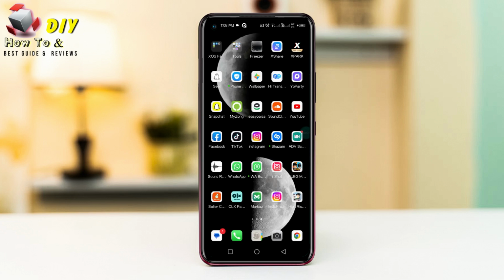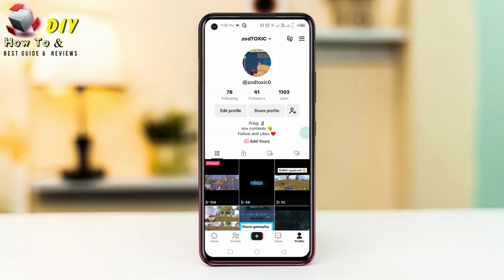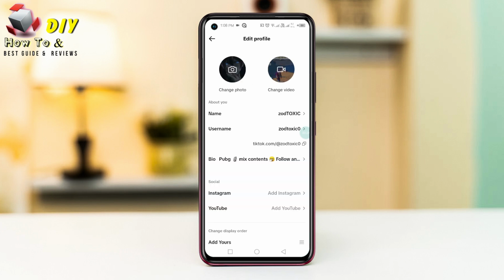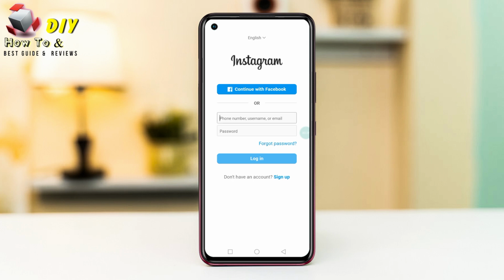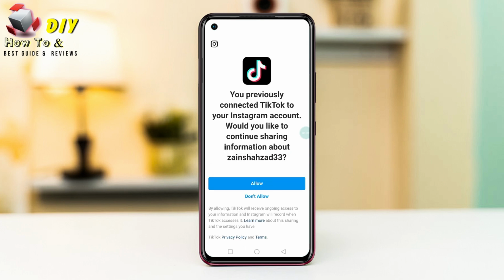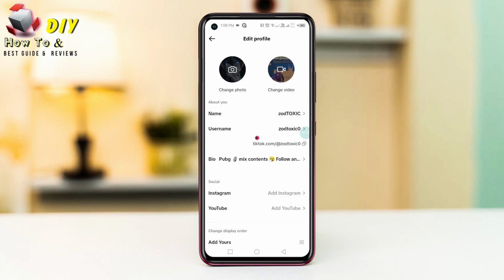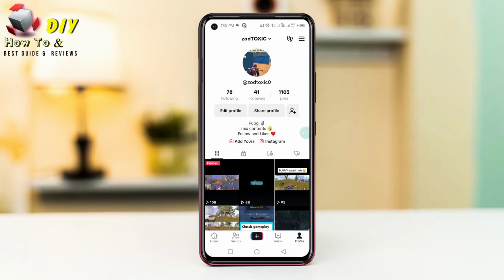How To Link TikTok To Instagram | Connect TikTok To Instagram | Tetu Tech.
Unleash the full potential of your social media presence with our comprehensive YouTube tutorial on "How to Link TikTok to Instagram." In a digital landscape where connectivity is king, bridging the gap between these two dynamic platforms can be a game-changer for content creators and social media enthusiasts alike. Join us on a journey through the simple steps required to seamlessly link your TikTok and Instagram accounts.

Unlock a myriad of benefits as we guide you through the process, from effortlessly sharing your TikTok creations on Instagram to expanding your audience across platforms. We'll navigate the settings of both apps, breaking down the integration process to make it accessible to users of all levels. Whether you're a seasoned influencer or just starting your social media journey, this tutorial empowers you to enhance your online presence and create a more interconnected digital footprint.

Discover the art of cross-promotion and witness how linking TikTok to Instagram can amplify your content visibility and engagement. Stay ahead of the curve in the ever-evolving world of social media by mastering this essential connection.